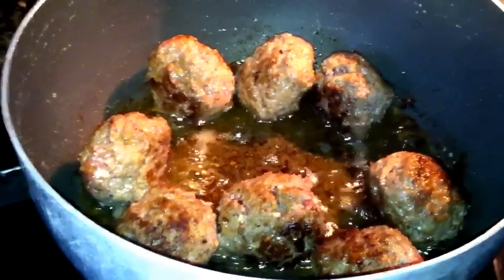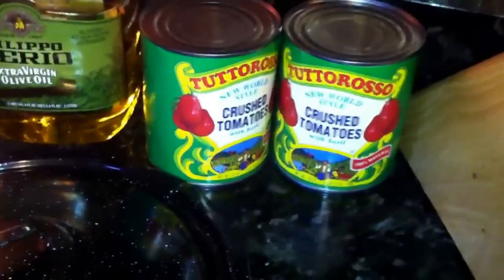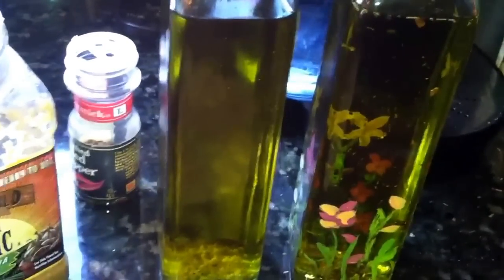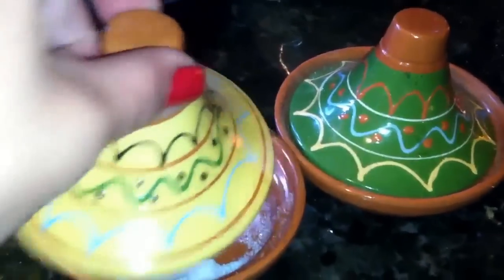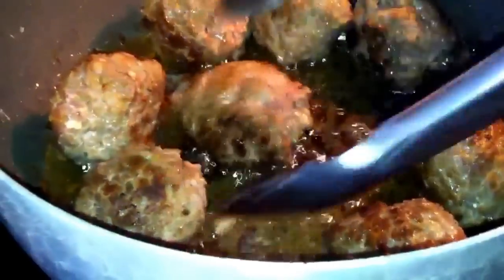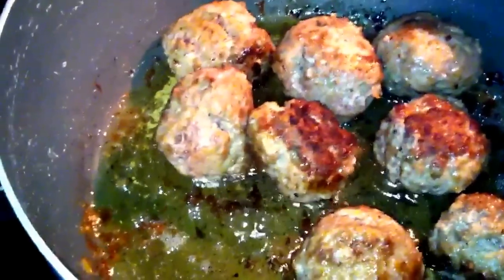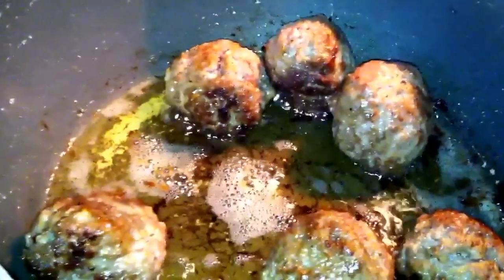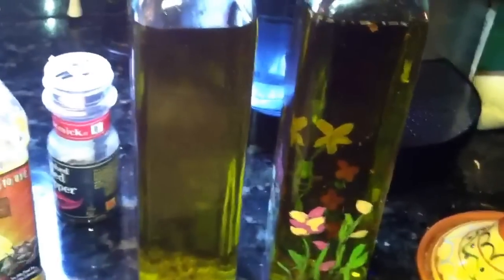Sunday Dinner and Flavored Oils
Hi everyone, so I'm making pasta and meatballs for Sunday dinner. I love to cook and cook even more in the cooler weather . The flavored oils are just some good things to have handy...The crockpot has been out a few times already and I just love the smells that come out of the kitchen. and after this we are making cupcakes:)
The kids are making Christmas Lists already too!
See u later:) xx